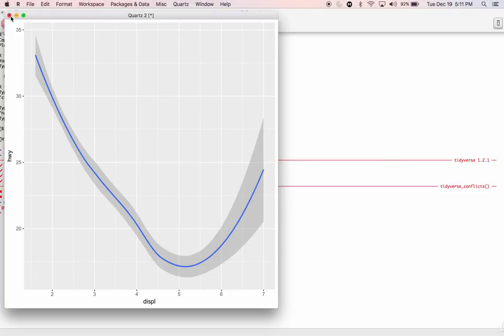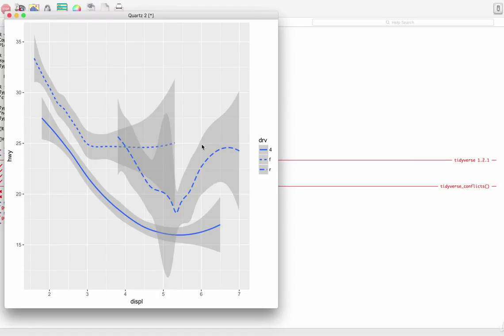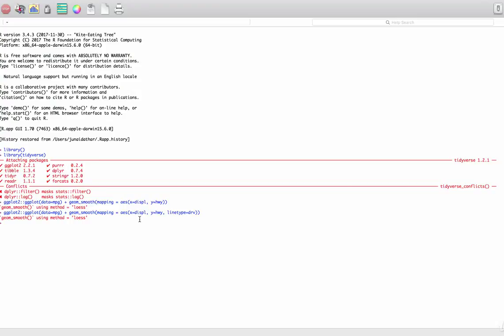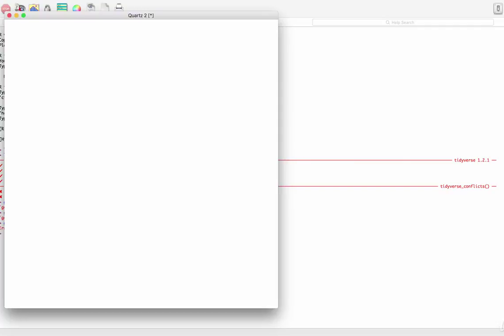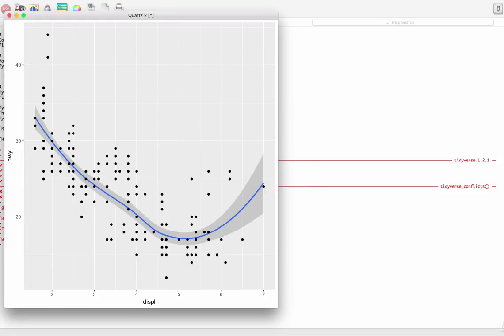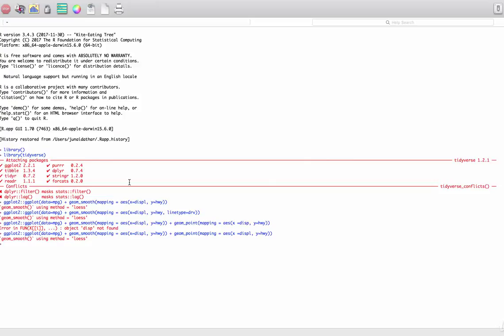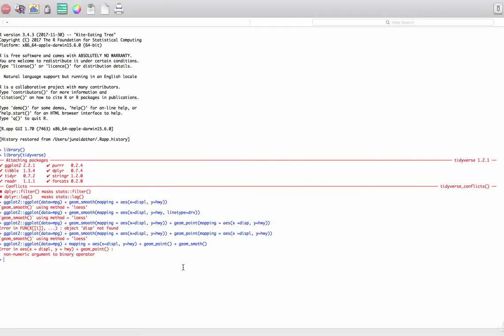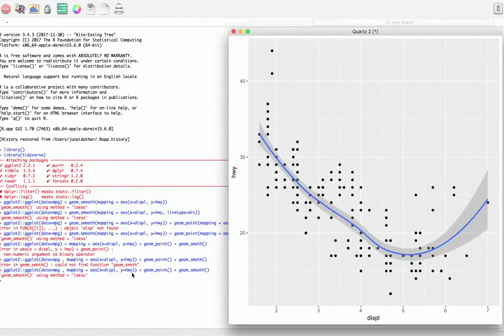5 Geometric Objects with R Studio